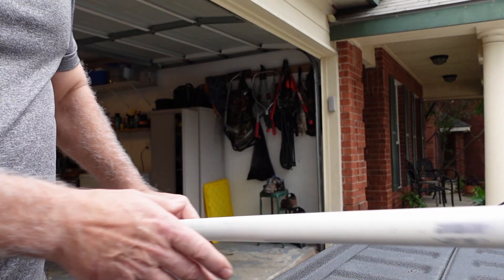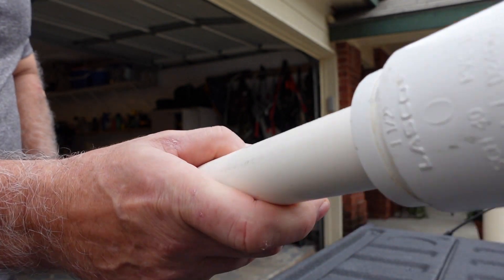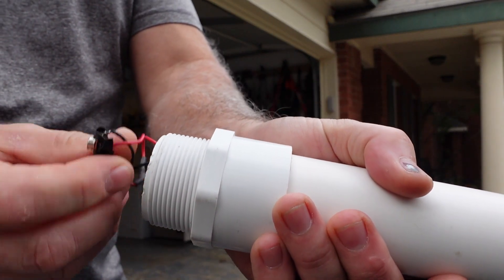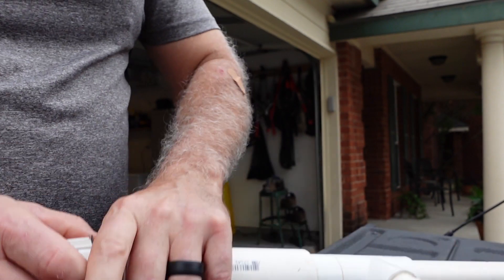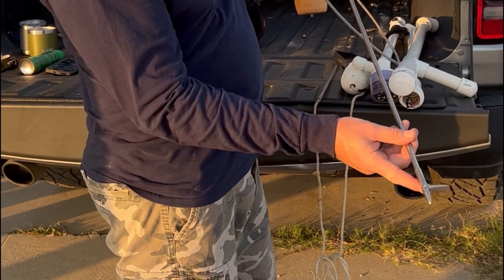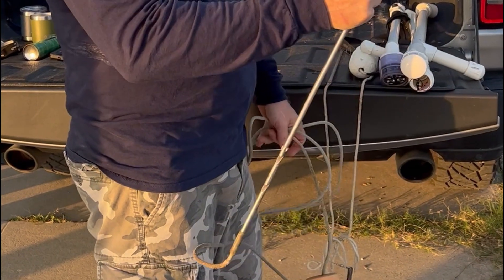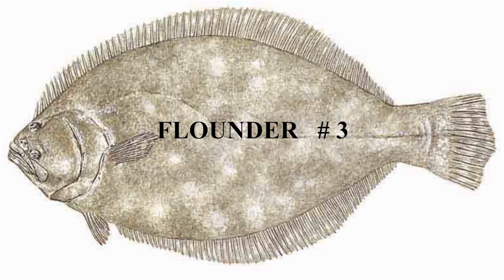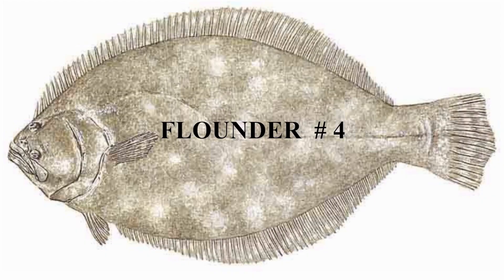Flounder Gigging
Flounder Gigging , Texas Coast, WoodShed , @thewoodshed9359  , Spear Gun ,  spear fishing , survival, saltwater fishing , Brass Turtle , Ingleside on the Bay,